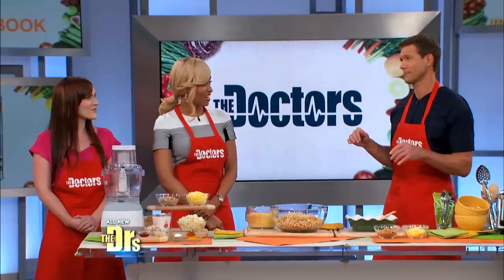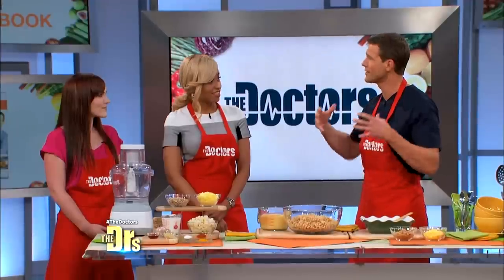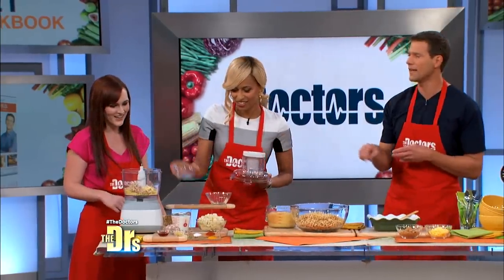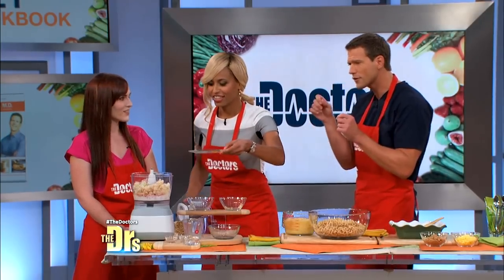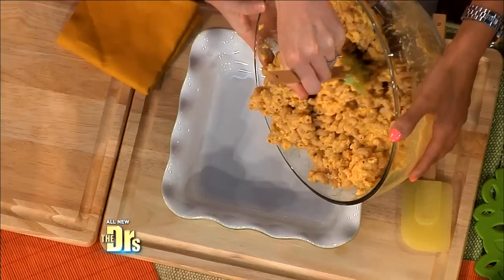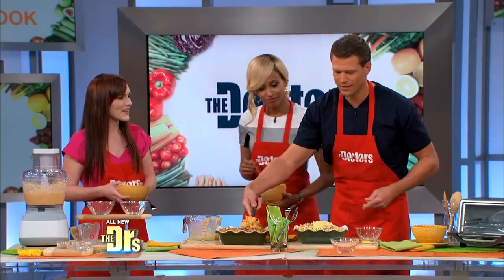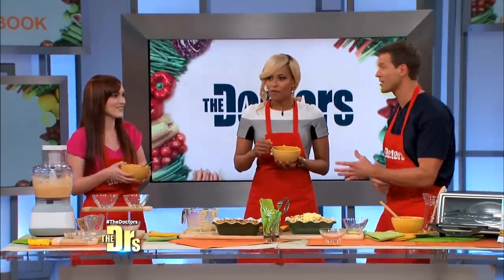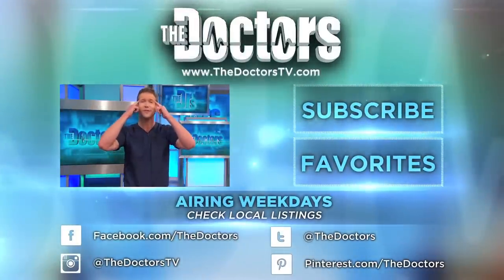Dr. Travis-Approved Mac 'N' Cheese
ER physician Dr. Travis Stork shares a surprisingly nutritious mac 'n' cheese recipe from his latest book, "The Doctor’s Diet Cookbook."

Now in its eighth season, The Doctors celebrity guests have included: reality stars from Teen Mom and The Real Housewives, as well as Kris Jenner, Caitlyn Jenner, Melissa Rivers and Amber Rose; actors Jessica Alba, Christina Applegate, Kathy Bates, Julie Bowen, Chevy Chase, Kristin Davis, Lou Ferrigno, Grace Gealey, Valerie Harper, Debra Messing, Chris O’Donnell, Marisa Tomei, Betty White; athletes Magic Johnson, Apolo Ohno and Danica Patrick; musicians Paula Abdul, Justin Bieber, LL Cool J,  Nick Carter, Kristin Chenoweth, Gloria Gaynor, La Toya Jackson, Barry Manilow, Bret Michaels, Gene Simmons and Jordin Sparks; and celebrity chefs Wolfgang Puck, Guy Fieri and Curtis Stone.